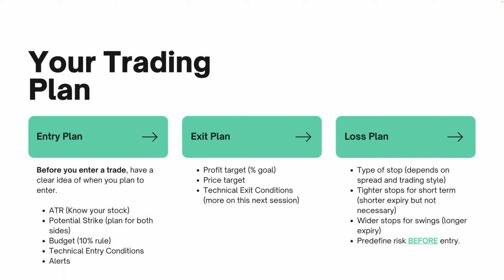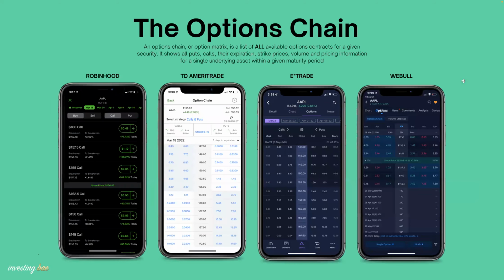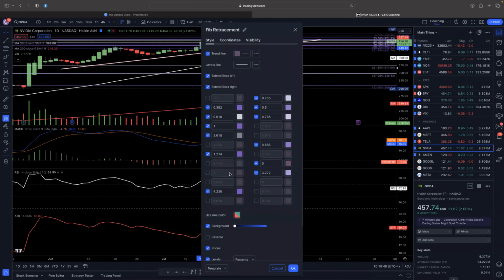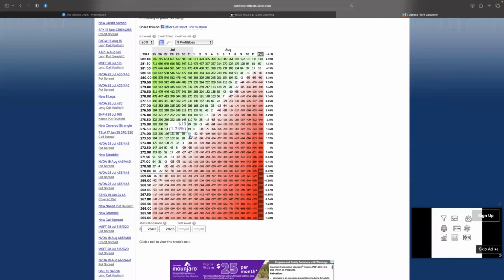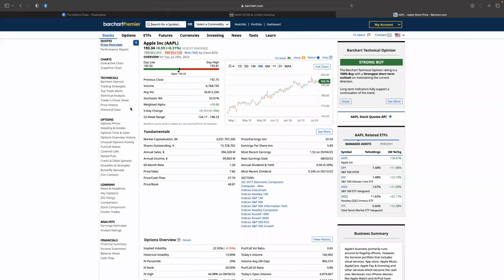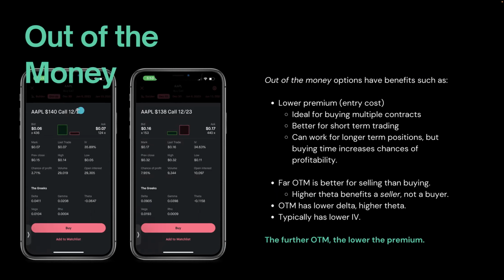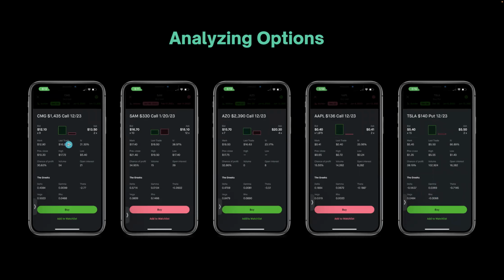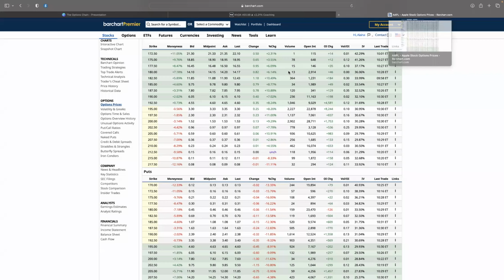⏰ Synergy Traders #46.01: The Options Chain with Alaina Nicole of InvestingBae.com & OptionsBae.com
Title: ⏰ Synergy Traders #46.01: The Options Chain with Alaina Nicole of InvestingBae.com & OptionsBae.com

Recorded on Tuesday, July 25th, 2023 as part of the Synergy Traders #46: "Derivatives 2023 Conference, Futures and Options Trading" event, hosted by TradeOutLoud and TimingResearch.

Bonus...